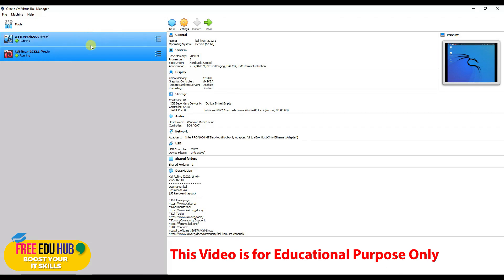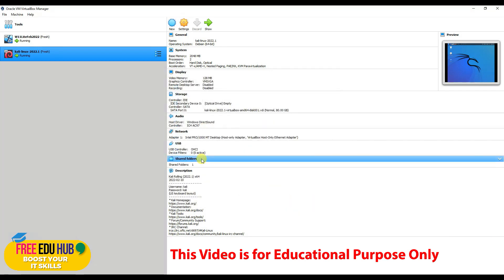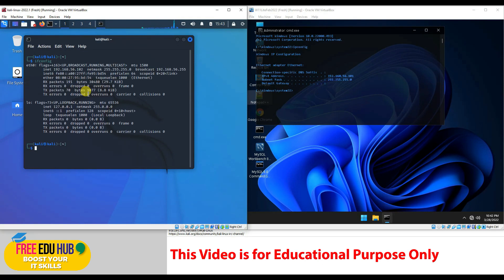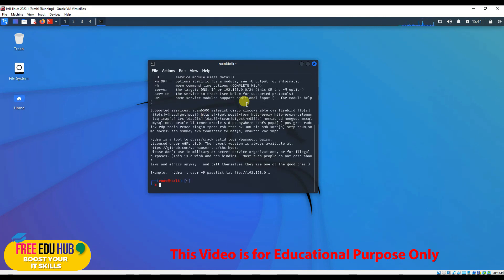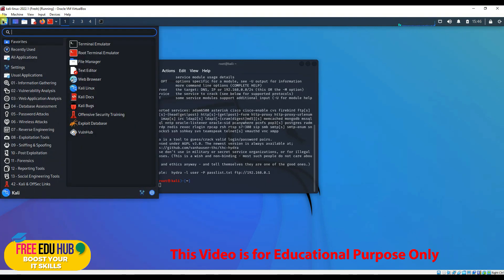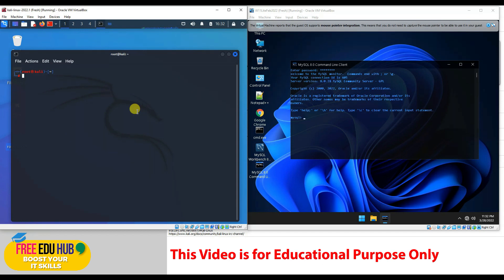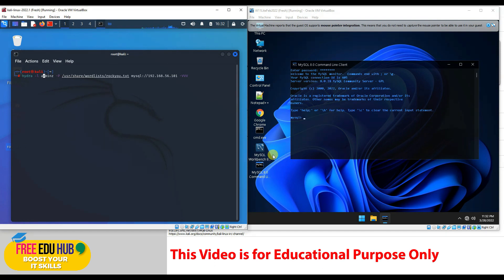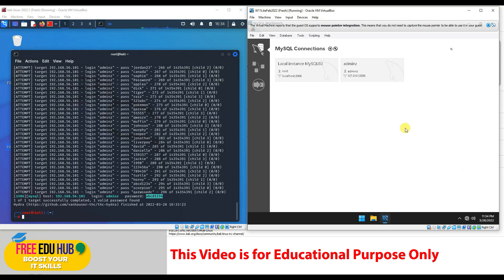MySQL Password Hacking using Hydra on Kali Linux 2022 - Educational Video - Penetration Testing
This is an educational video explaining why weak passwords are dangerous. We will show MySQL Password Hacking using Hydra on Kali Linux 2022 and Windows 11.